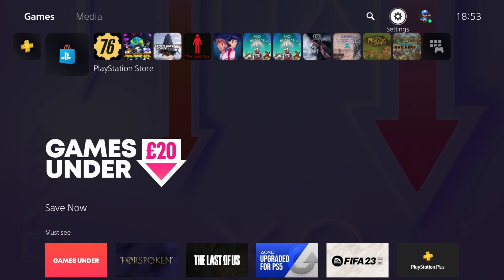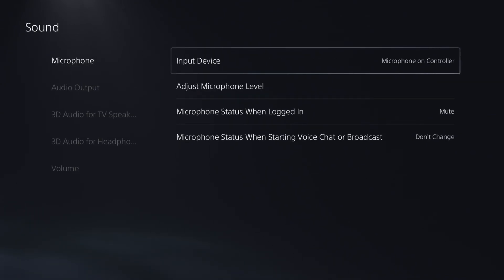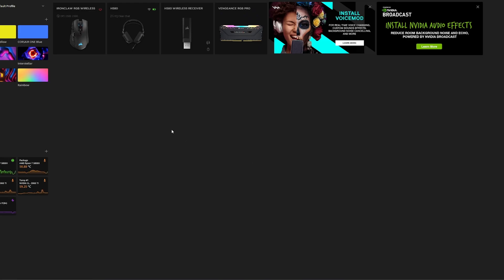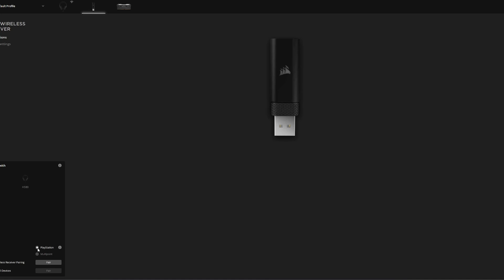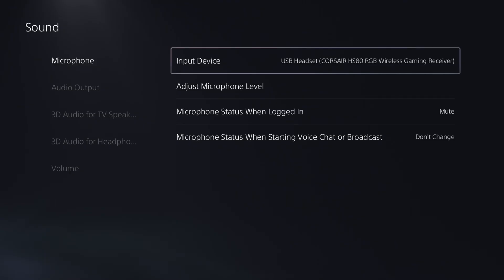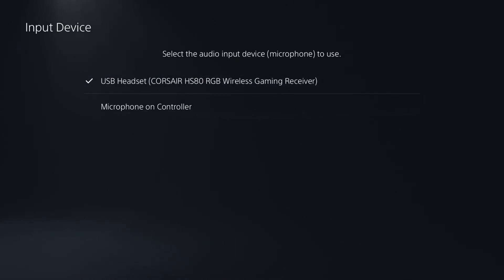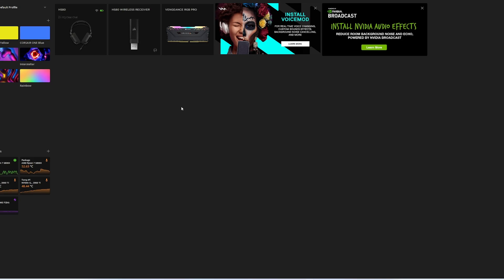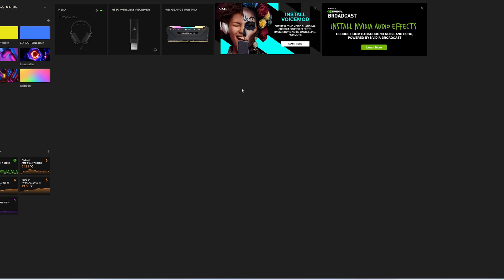How to enable HS80 on PS5 - Configuring HS80 wireless headphones for playstation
I recently tried so connect my corsair HS80 headphones to my PS5 and struggled on how to enable hs80 on the ps5.  So I made a video showing how configuring HS80 wireless headphones for playstation actually works

00:00 - Start
00:01 - How to enable corsair HS80 on ps5
00:36 - Configuring HS80 RGB wireless on playstation
01:05 - Configuring HS80 usb receiver for playstation
01:16 - Enable Playstation in iCUE
01:36 - PS5 hs80 enabling
02:04 - Playstation hs80 not working